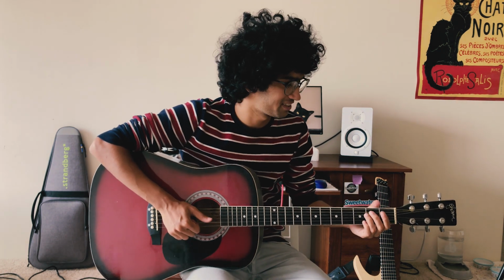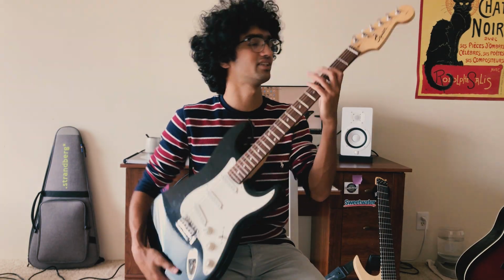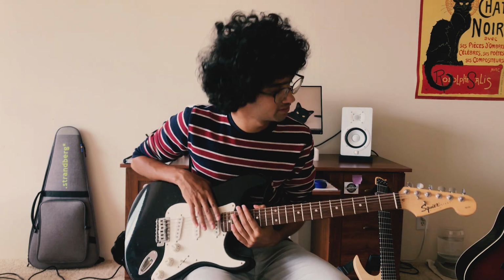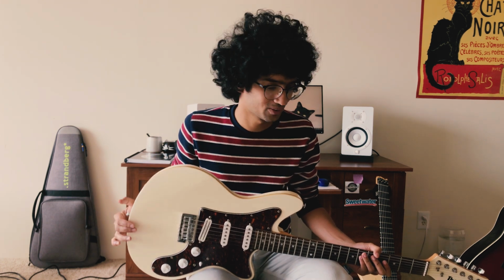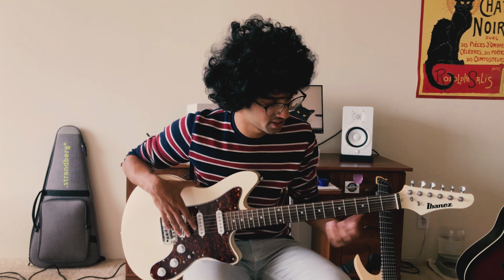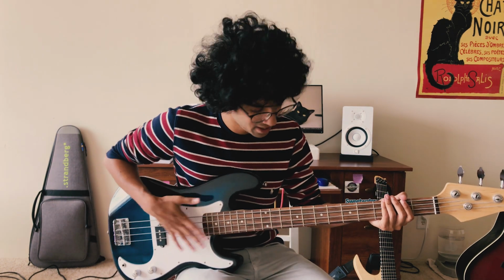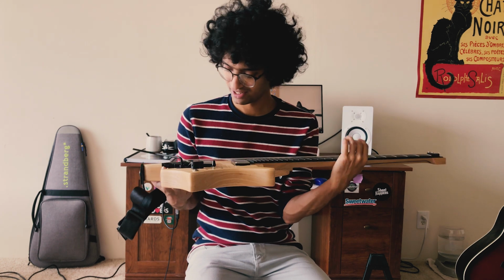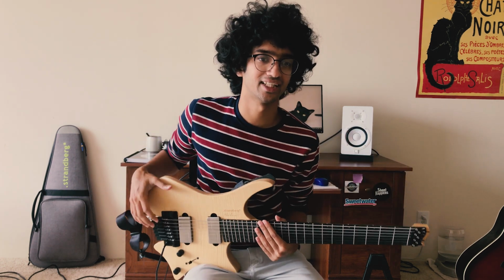VLOG 1 // GUITARS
xoxo :)

*** I have not monetized any of my videos. Videos on this channel are for my general merriment and entertainment purposes only! ***